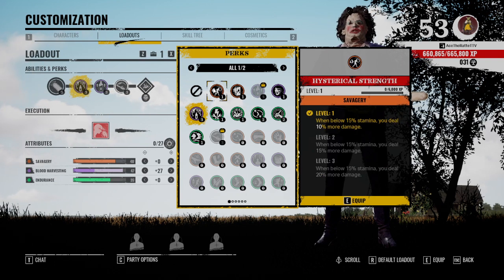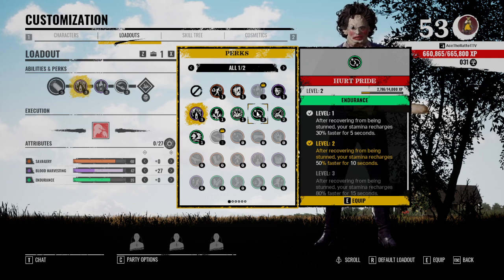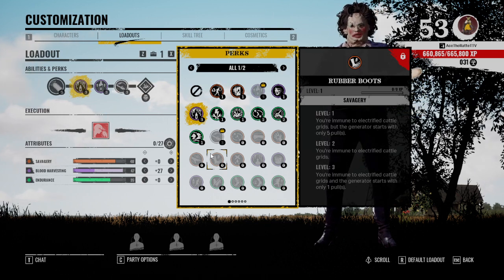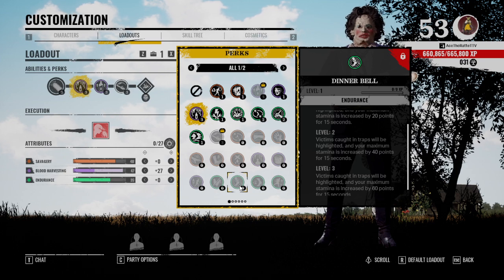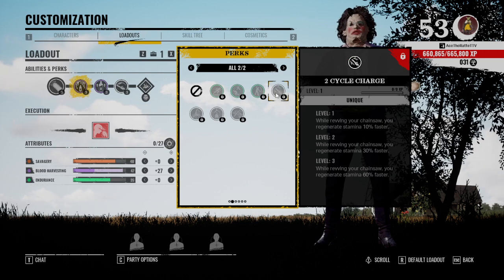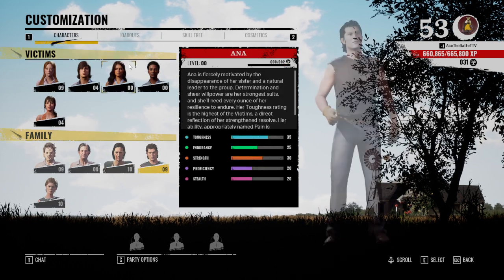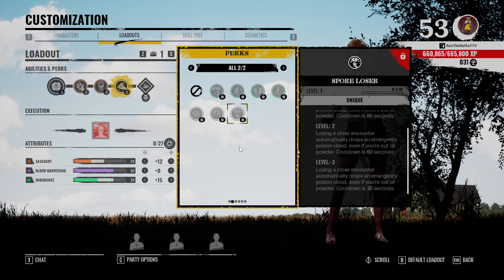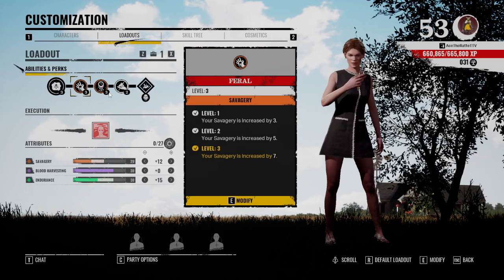ALL FAMILY PERKS and ABILITES EXPLAINED